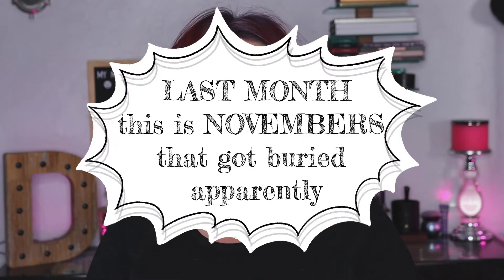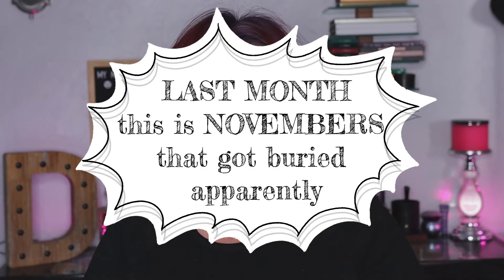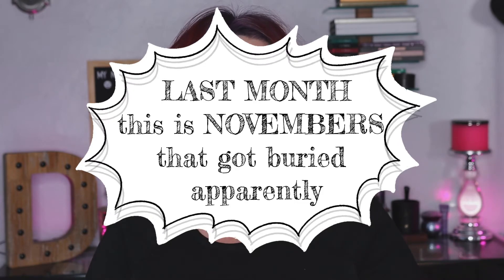HAUL IN RETROSPECT || A Very LATE November 2020 recap!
Hello Beauties!

Today's Haul in Retrospect, or Haul Recap, is for the purchases I made in November of 2020, the month I lost my mind and blacked out making purchases! I recorded this LAST MONTH my friends! It got lost in my back up videos and I forgot to post! I am sorry for this recap being SO LATE but, it is here, and I hope you love it!

These videos have been made popular by @LaurenMaeBeauty  who is an amazing content creator I watch every single day and hope you'll also go check her out if you haven't yet!

I hope you enjoy it today! How do you feel about the purchases you made last year?

💵 GET PAID TO SHOP ONLINE Join Rakuten!! Free to join and you get money back for every penny spend online! I've received so much already!

✅ MY SUBSCRIPTIONS:
IPSY*

👚 WHAT IS ON ME:
Shirt- Torrid
Face-
Natasha Denona Foundation X+
Trestique Bronzer
NARS Laguna
Rare Beauty Stay Vulnerable Melting Cream Blush
Colourpop X Bretman Rock Lip Liner
ABH Satin LipStick
Flesh to Flesh Highlighting Powder
It Cosmetics SuperHero Liquid Liner
Natasha Denona Glam Palette

FUN NOTES ABOUT MY CHANNEL:
First video posted: 8/3/2017

Thank you so much for joining me today as I am aware that you absolutely do not have to, and it warms my heart so much that you chose to spend a portion of your day with me! I do love this little community of friends I have established here and look forward to my YouTube family growing! I upload 3-4 times a week; Monday, Wednesday, & Friday Plus every other Sunday, and sometimes upload bonus videos. I hope that this finds you well and that you have a wonderful day!!

I am not being paid by any of the mentioned companies to make this video. I paid for these products with my own monies, or have received it in gratis as a perk of my position in the beauty industry.  All opinions I speak are my own, honest opinions.